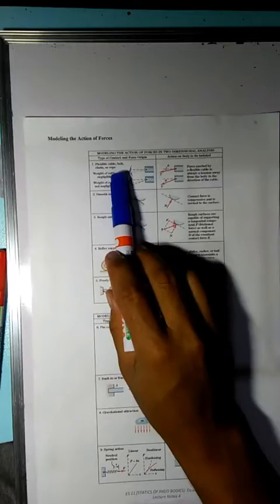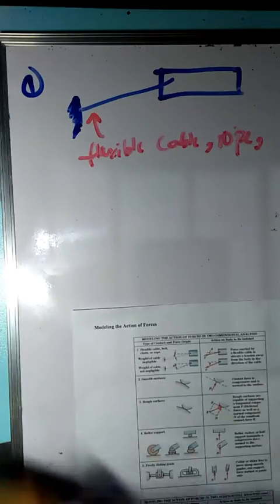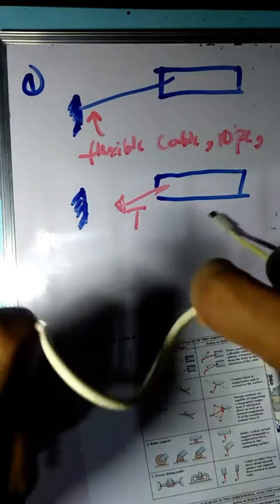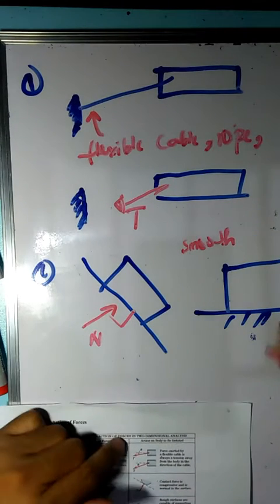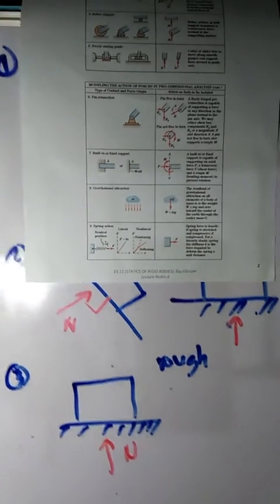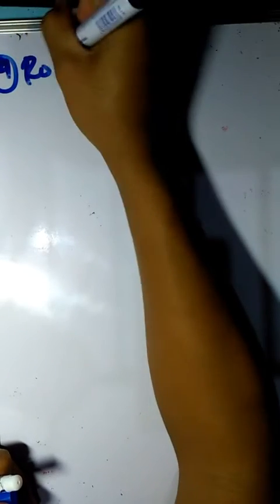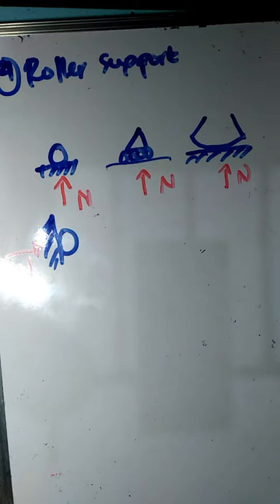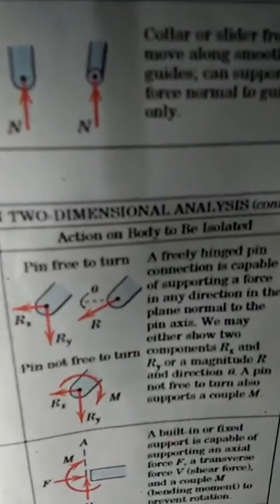ES 11 - 4. Equilibrium (Part 2 of 5)